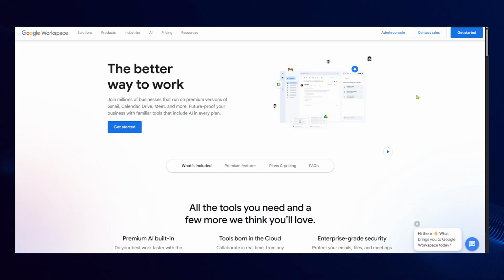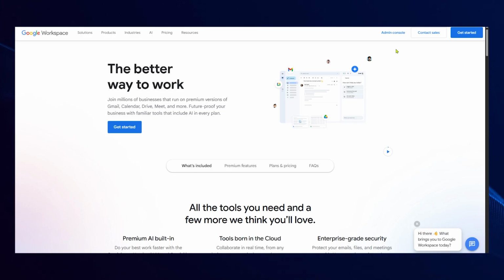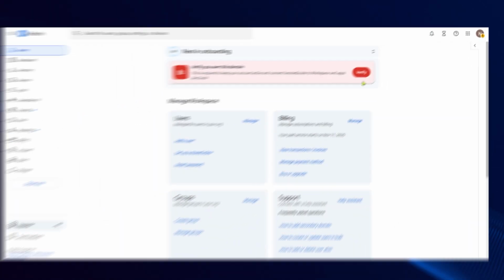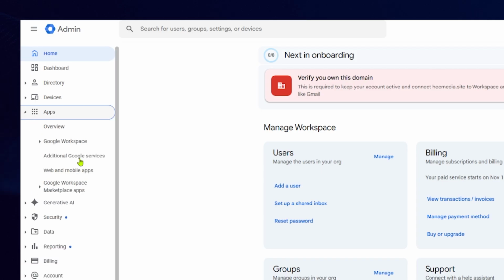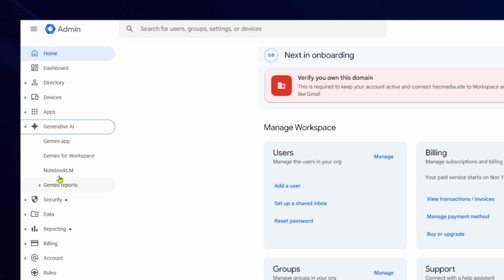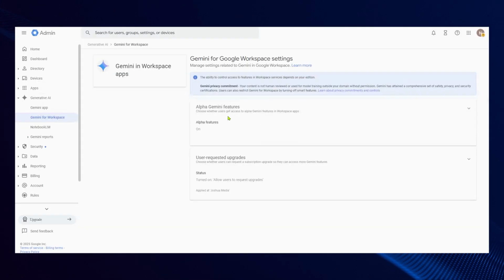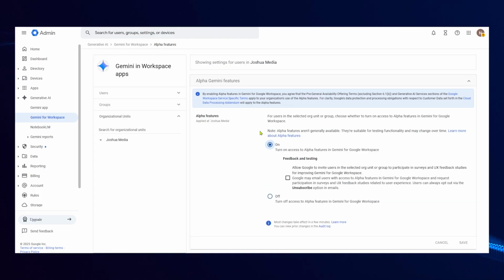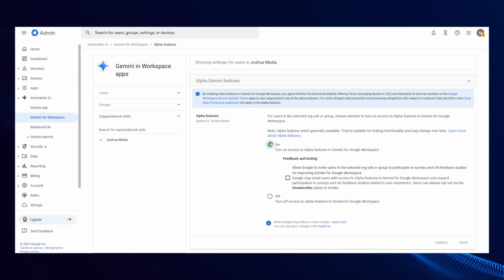How To Get Access To Google Workspace Labs [2026 Guide]